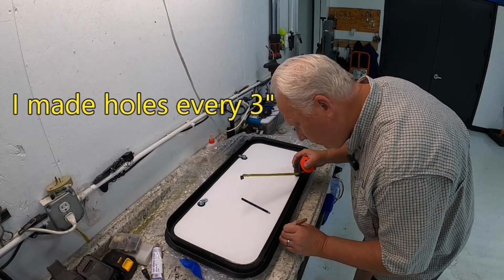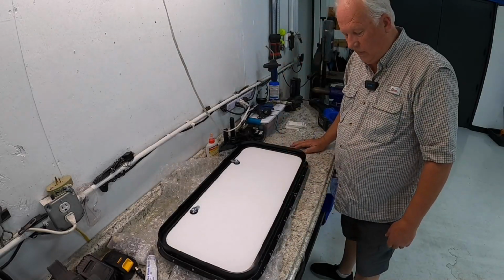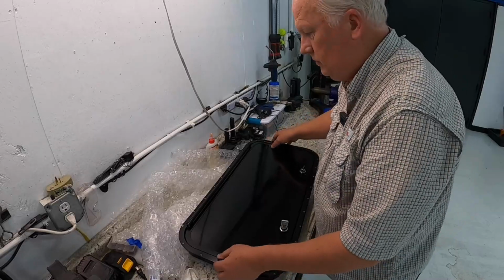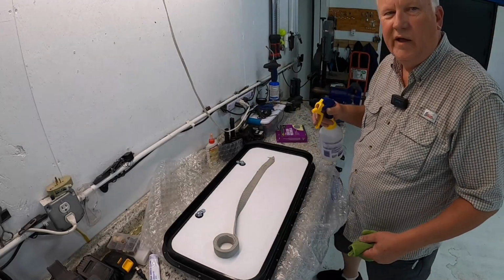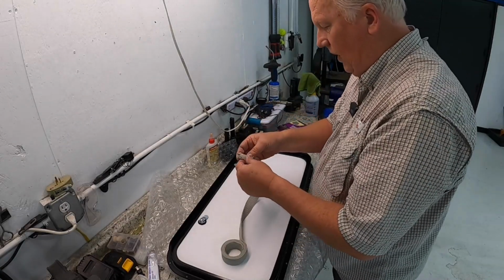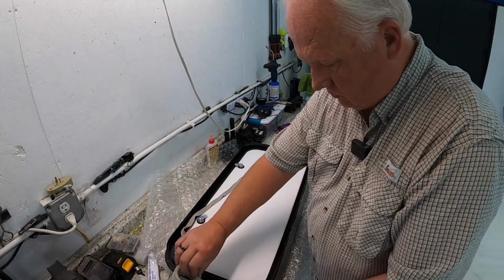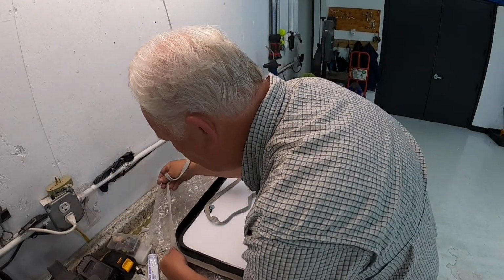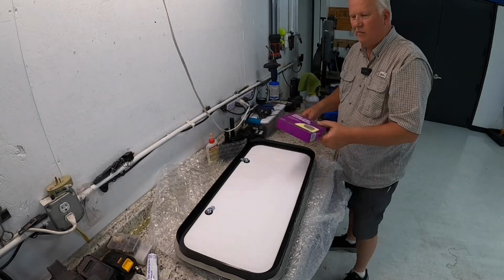Cutting in a Side Access Door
How I installed an RV Access Door in my Cargo Trailer Conversion.